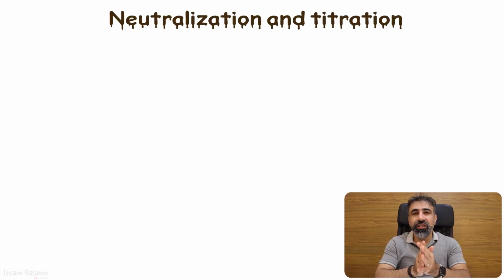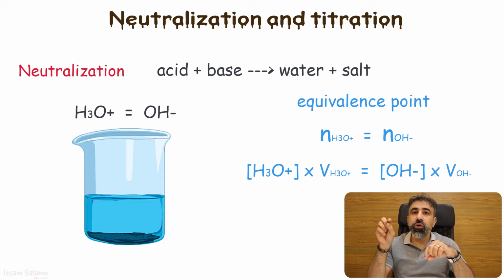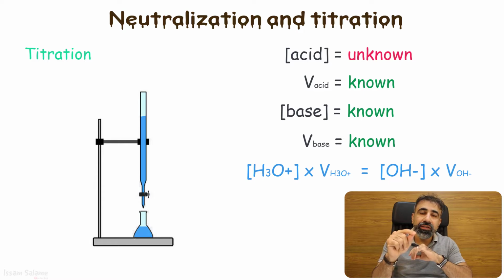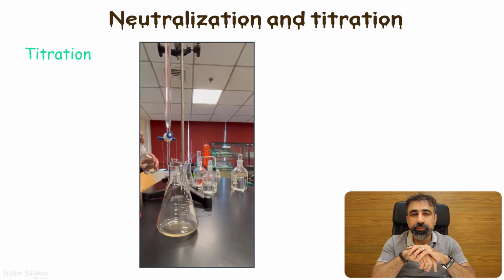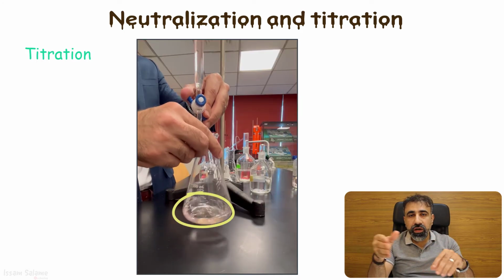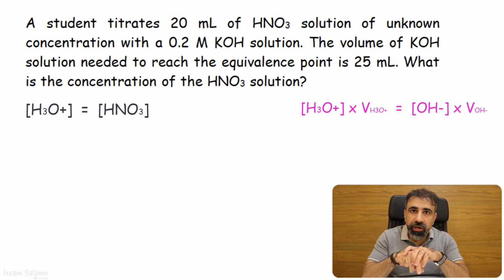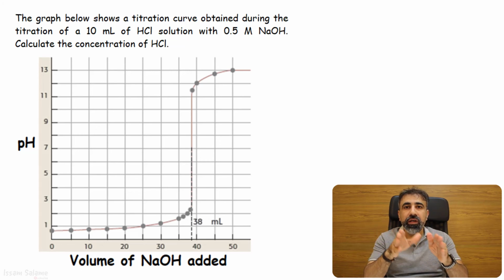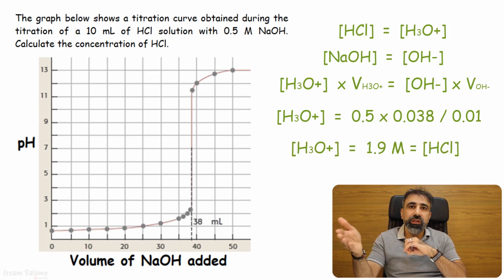neutralization and titration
This video covers neutralization and titration, definition of neutralization then definition of titration. The video explain the procedure of titration in the lab, finally the video covers a couple of exercises about neutralization and titration